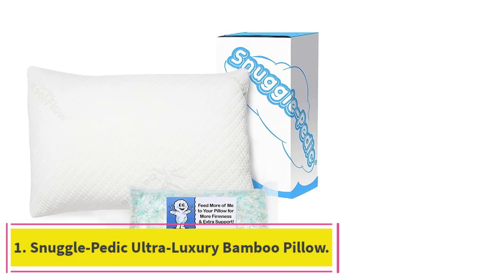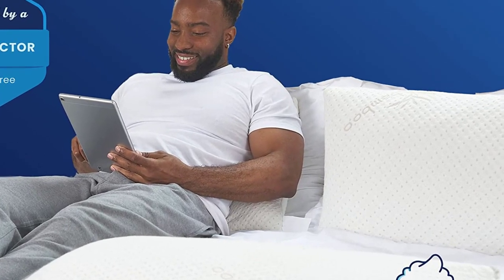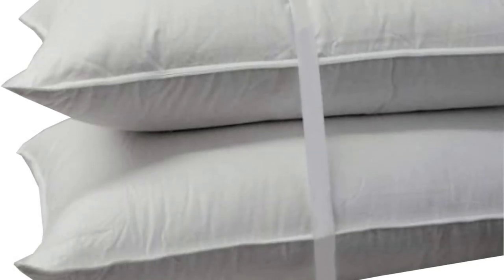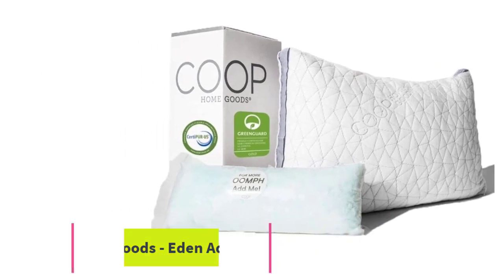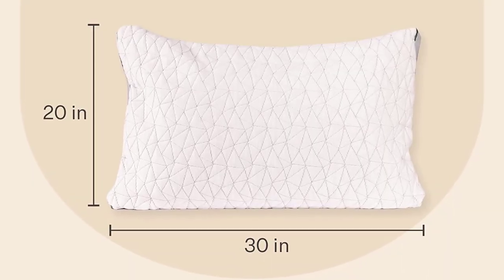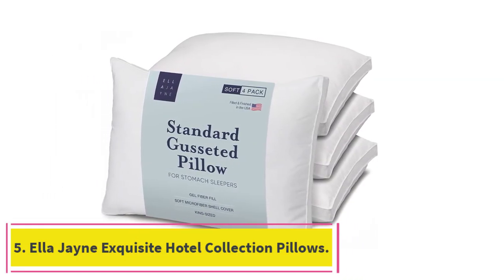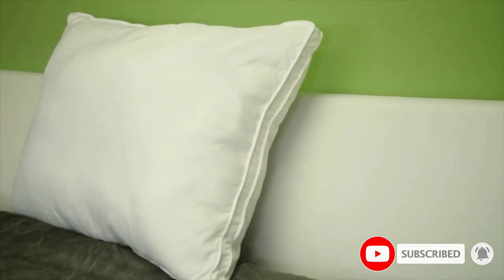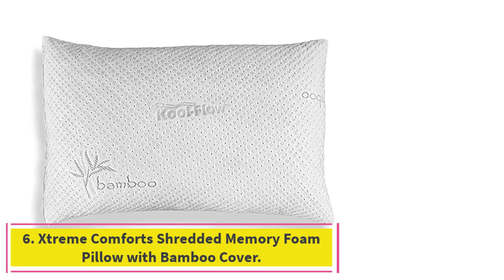✅ Top 6 Best King Size Pillow Buying Guide 2023 - Top Rated King Size Pillows Reviews in 2023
1. Snuggle-Pedic Ultra-Luxury Bamboo Pillow.

2. Royal Hotel Medium Firm Down Pillow.

3. Coop Home Goods - Eden Adjustable Pillow.

4. East Coast Bedding 100% White Down Pillow.

5. Ella Jayne Exquisite Hotel Collection Pillows.

6. Xtreme Comforts Shredded Memory Foam Pillow with Bamboo Cover.

In this video, we listed the Best King Size Pillow that are available on the market for their true quality, actually, I tried to make the list based on their popularity quality-price durability user opinions and more.